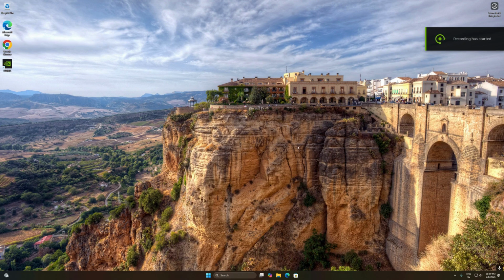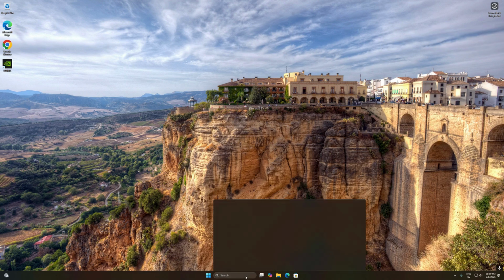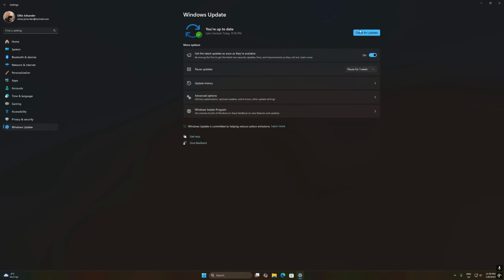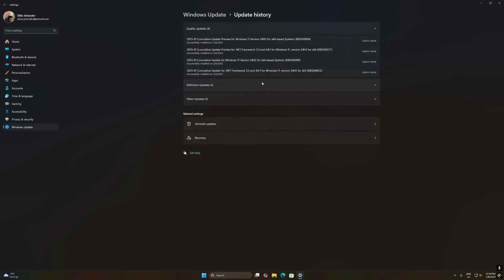How To Fix Stubborn Windows Updates That Won't Install?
I had some couple of problems that basically would not install via windows update screen so i fixed it by downloading Windows 11 24H2 ISO version